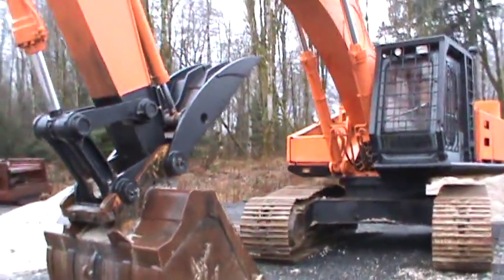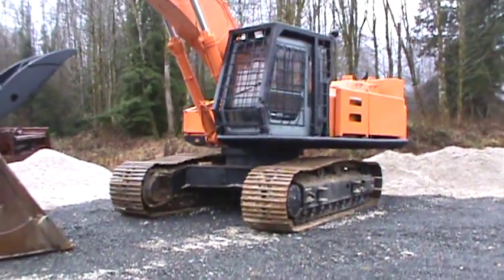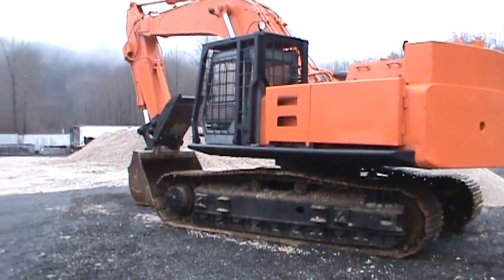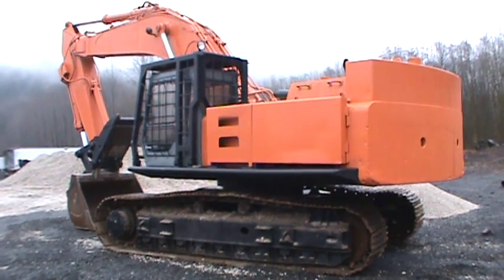Hitachi EX 400-1 Excavator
good looking old hitachi ex 400 excavator bush machine(roadbuilder)